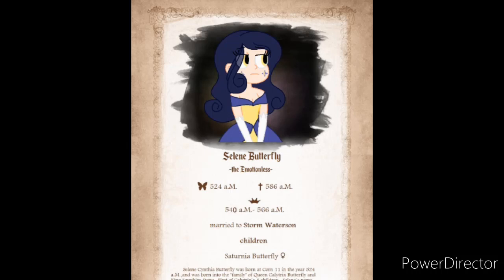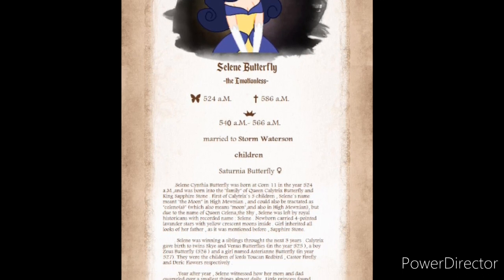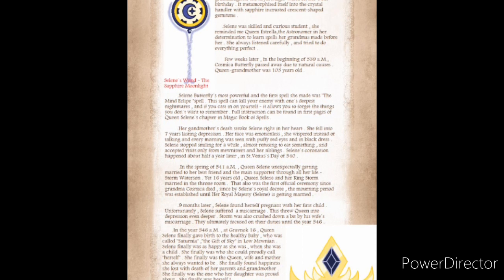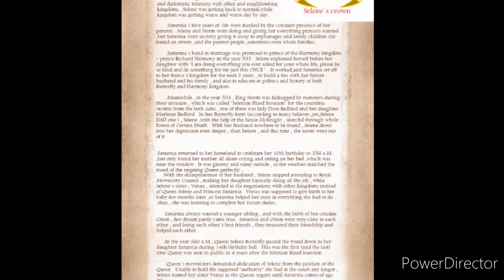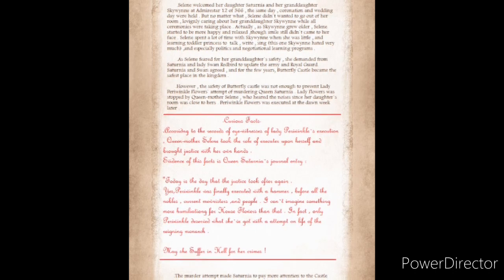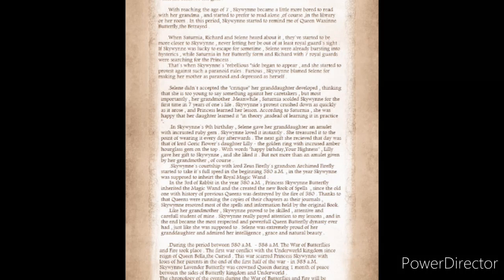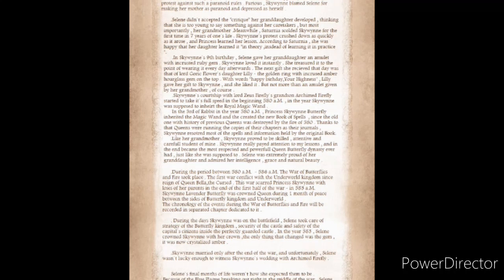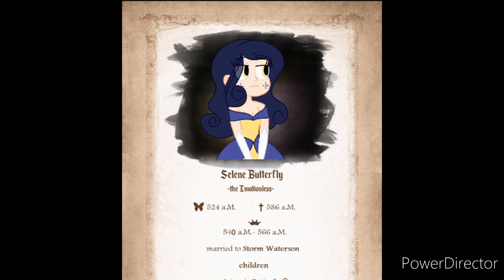Biographies of Mewni: Selene the Emotionless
His is the biography of Selene the Emotionless. This biographiy belongs to EstrellaSenrty on Deviantart, please go see their awesome art.
Sorry this is late, I've been super busy.

queens of mewni
biographies of mewni